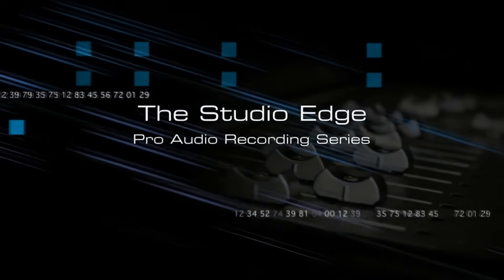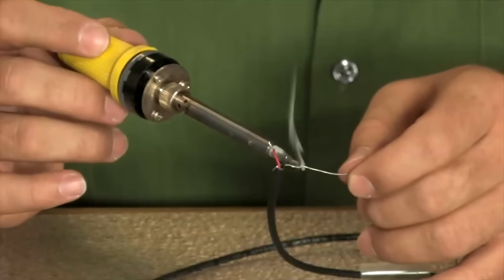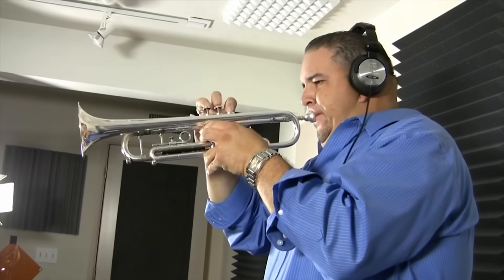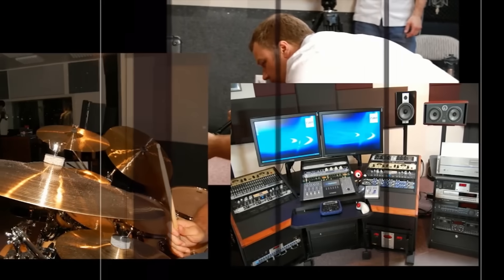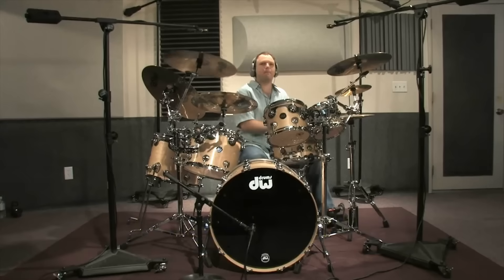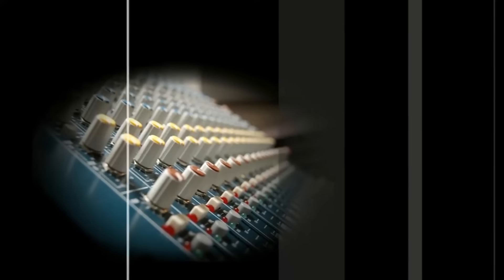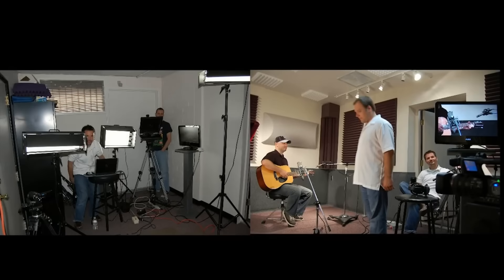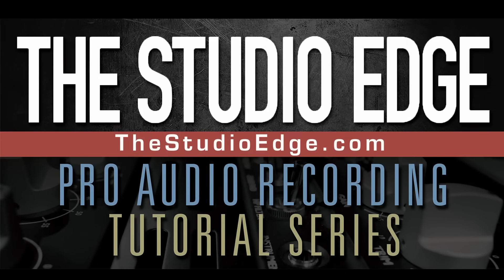The Studio Edge Pro Audio Recording Series - Studio Concepts, Gear, and the Physics of Sound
The purpose of this series it to help you get a solid grounding in audio engineering and sound recording. In this first installment of The Studio Edge: Pro Audio Recording Series you will learn the fundamentals of sound engineering that are crucial to your success in the studio. Understanding the physics of sound and how to properly use recording gear will make all the difference in your recordings.

The tutorial's author, Jim Pavett, will give you a detailed overview on every aspect of the recording process, with hands on projects covering how to set up your monitors, how to handle phase issues, and how to properly place microphones. Although there is some theory involved everything is well explained, complete with hundreds of helpful visuals. Jim will take you through a complete journey of the fundamentals of audio recording.